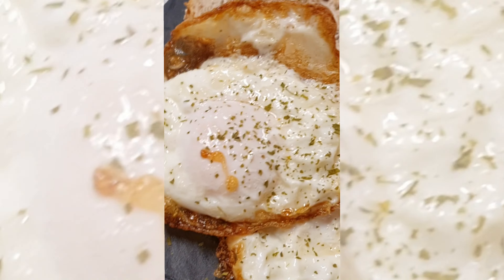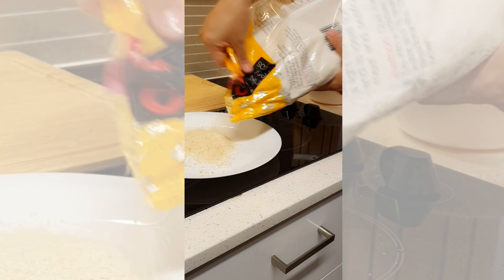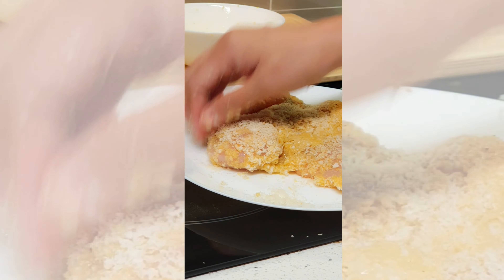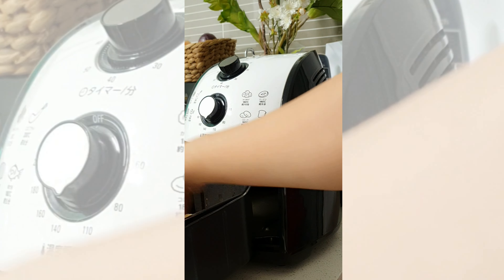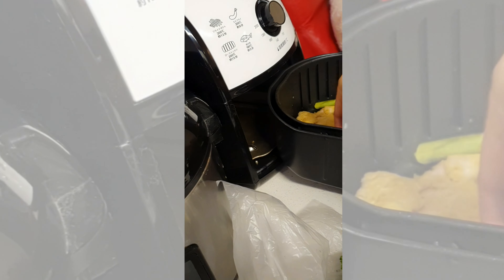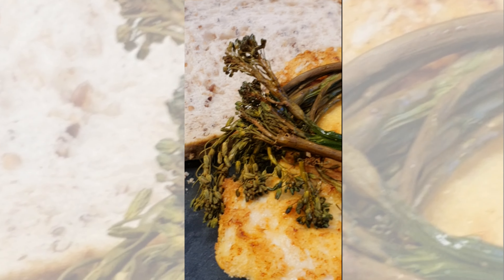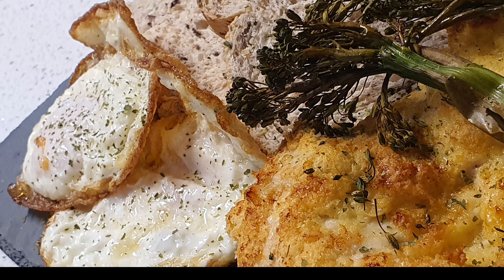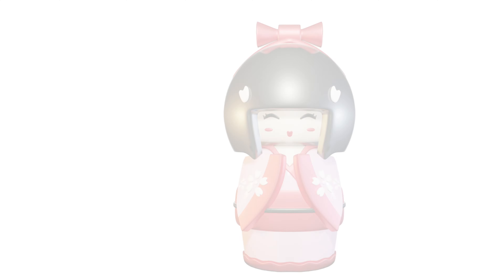HOW TO COOK CHICKEN SNITZEL USING AIR FRYER | HEALTHY & DELICIOUS EASY RECIPE HOME COOKING TUTORIAL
HOW TO COOK CHICKEN SNITZEL USING AIRFRYER | HEALTHY &

Karalla Japanese Air Fryer

Panko (Japanese)  Crumbs

Ingredients:

Chicken
Salt & Pepper
Turmeric Powder
Beaten egg
Panko Crumbs
Oil

Cooking up a storm or need a recipe? MOMiji's Kitchen is here to help
For the curious, inventive, and hungry, this is the channel for you. Here, I share my original recipes as well as my family's, handed down from generation to generation. You will learn how to make some of the best recipes from around the world, curated and reinvented by yours truly. From delicious baked goods to easy, healthy dishes. Whether you’re looking for a new recipe to try or a new technique to master, my channel can deliver it to you. Many people have been searching for a cooking channel that provides videos that are easy to follow and cook. They are looking for a cooking channel that will provide them with the opportunity to cook dishes that are nutritious and tasty. Try something new with my cooking videos! I've got you covered with step-by-step instructions on how to make the dishes I share here. Each recipe has a short and easy-to-follow video that shows the dish being prepared. This channel is also dedicated to vegan cooking. I am a vegan when I'm not at parties and love to share my vegan recipes with the world. My recipes are quick, easy to make and use a minimal amount of ingredients. My goal is to make vegan cooking accessible to everyone.

🌸 MOMiji's Amazon Store

🌸 MOMiji's Amazon Christmas Specials

🌸 LIVE, EAT AND LOSE WEIGHT STILL - 100% SAFE AND NATURAL

🌸 My Notebooks:

Because of your love and generosity, I can keep my channel going. I pray that God blesses you richly for supporting me.

🌸 You may also purchase these items on Amazon to support my ministry and help those in need

"You will be enriched in every way so that you can be generous on every occasion, and through us your generosity will result in thanksgiving to God." 2 Corinthians 9:1

🌸 You can help my channel grow without monetary support by sharing my channel link with your friends and families

🌸 If you have comments, questions or suggestions, please type them in the comments box below.